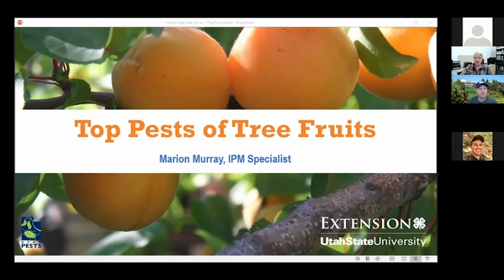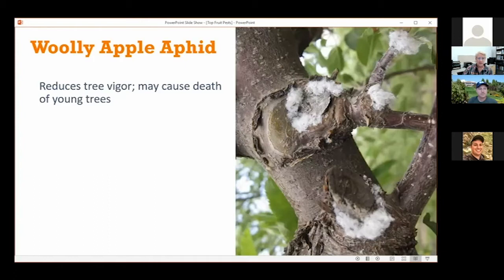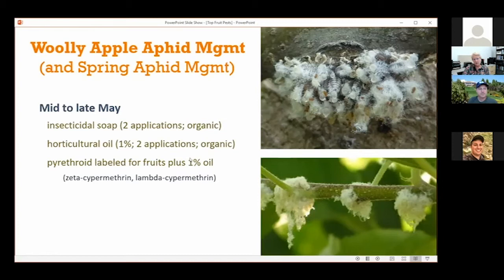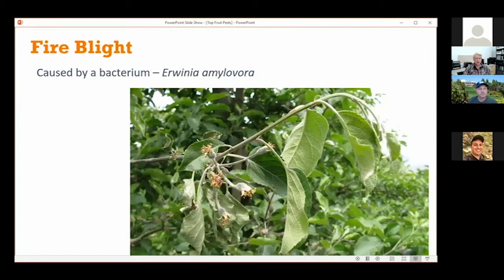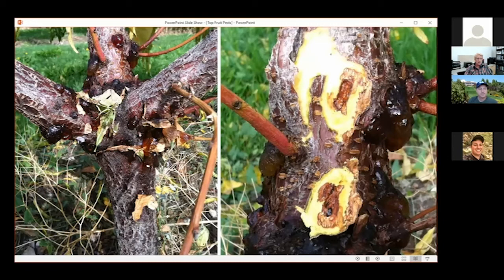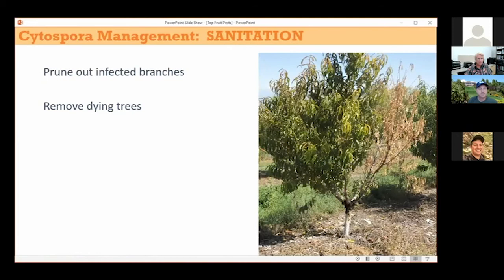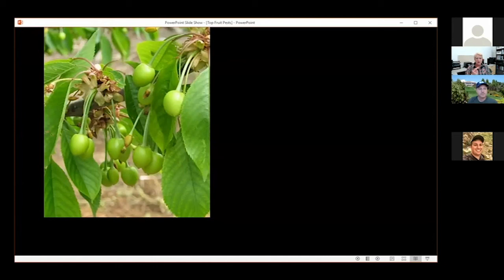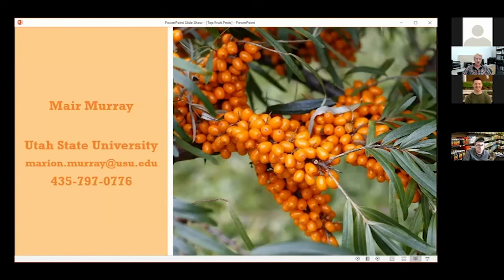Major Pests of Fruit